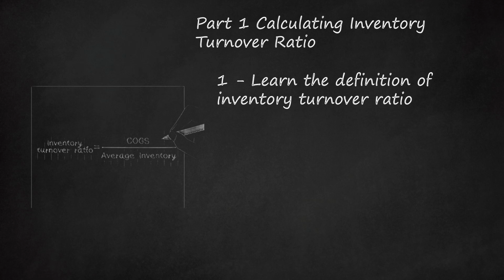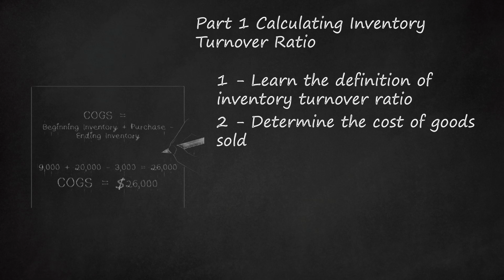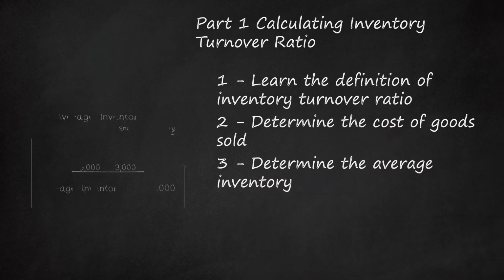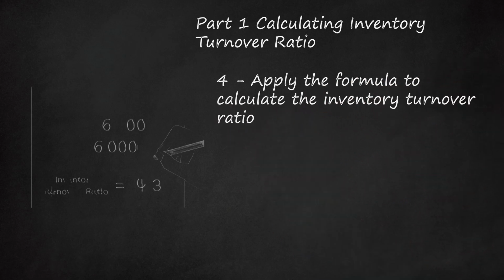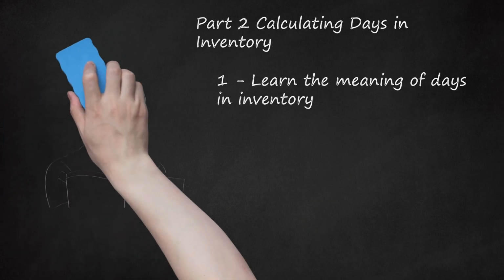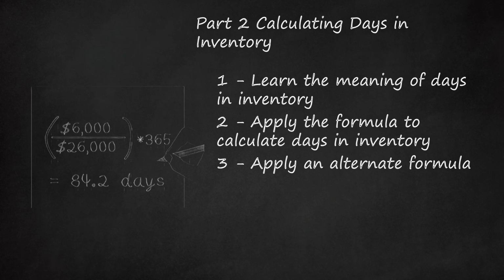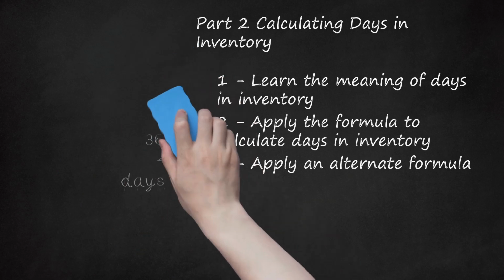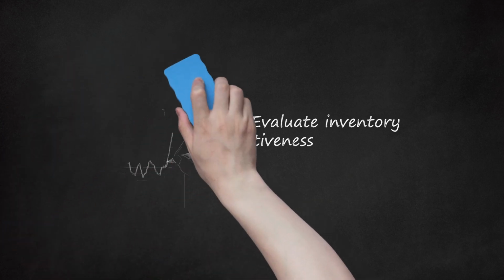How to Calculate Days in Inventory: A Key Metric for Inventory Management & Profitability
Managing inventory is crucial for a company's profitability. Calculating inventory days helps assess the business's performance in terms of inventory. By comparing it with competitors, you can determine if your inventory turnover is higher or lower. A lower inventory days measurement signifies better inventory turnover and return on assets. To calculate inventory days, you first need to calculate the inventory turnover ratio, which consists of the cost of goods sold and average inventory. Then, divide the number of days in the period by the inventory turnover ratio to determine days in inventory. The inventory turnover ratio indicates how many times a business sells and replaces its inventory in a given period. A low turnover rate suggests unproductive assets, while a high turnover rate may indicate lost sales. The cost of goods sold includes labor expenses and merchandise costs. The average inventory is calculated by taking the median value of inventory within an accounting period. Once you have the cost of goods sold and average inventory, you can calculate the inventory turnover ratio. Divide the cost of goods sold by the average inventory to obtain the ratio. Days in inventory represents the number of days it takes for a company to sell its average inventory. To calculate this, divide the number of days in the period by the inventory turnover ratio.